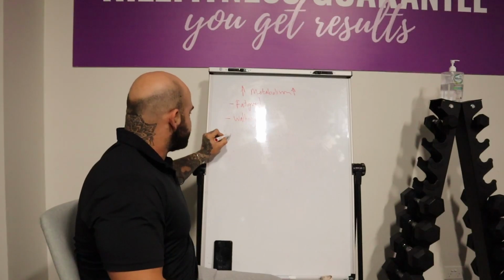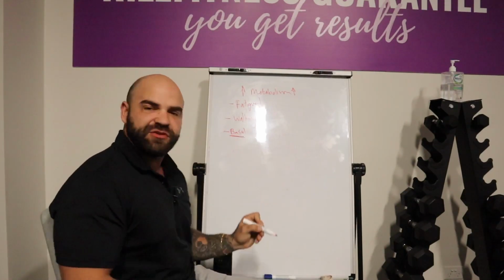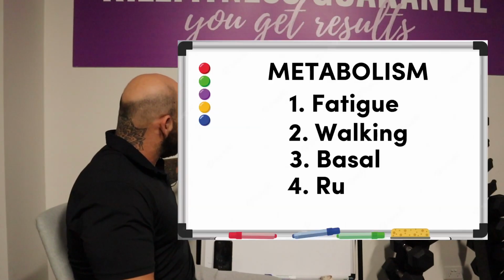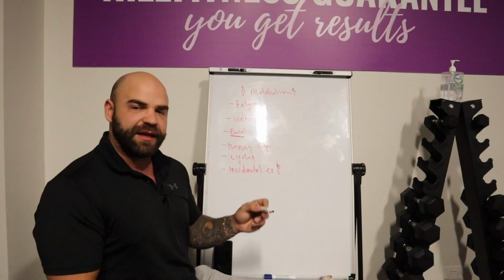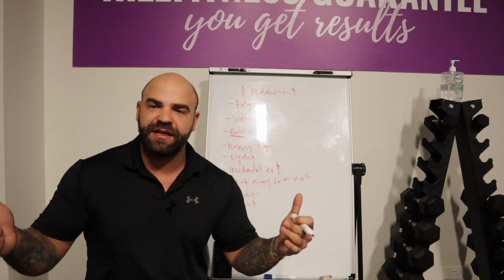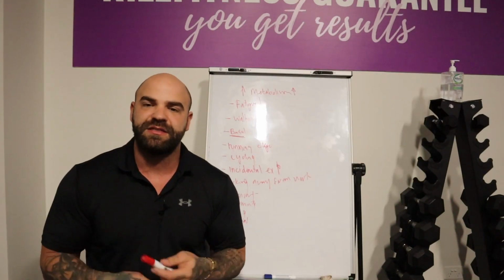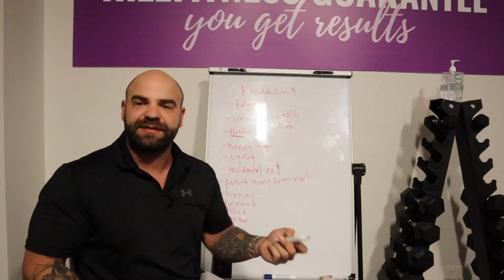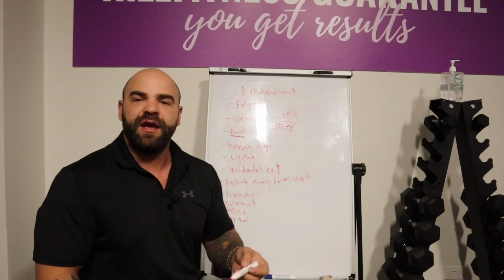How To Increase Your Metabolism To BURN FAT?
Welcome to our empowering video, where we unveil effective strategies on "How To Increase Your Metabolism To BURN FAT." If you've been looking for ways to boost your metabolism and accelerate fat loss, you're in the right place.

In this information-packed video, our expert fitness and nutrition team will guide you through the science behind metabolism and share practical tips to rev up your body's calorie-burning engine. We'll debunk common myths and provide evidence-based insights to help you understand how metabolism works and how you can optimize it for fat burning.

Throughout the video, we'll provide practical examples and real-life success stories to inspire and motivate you on your fat loss journey.

If you're ready to take charge of your metabolism and ignite your body's fat-burning potential, this video is a must-watch. Say goodbye to frustrating plateaus and learn how to optimize your metabolism to achieve your weight loss goals effectively and sustainably.

Get ready to dive deep into the world of metabolism, uncover the strategies that work, and take actionable steps towards increasing your metabolism to burn fat. It's time to supercharge your body's calorie-burning engine and transform your physique.